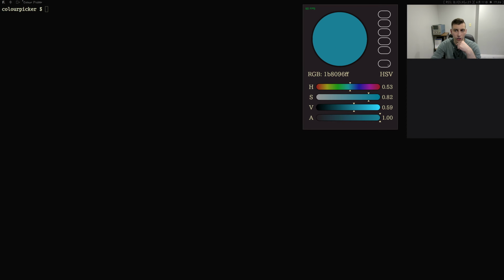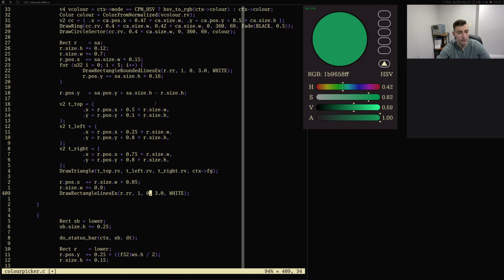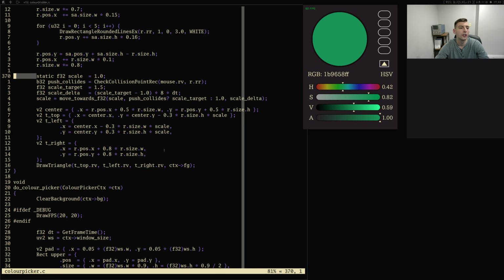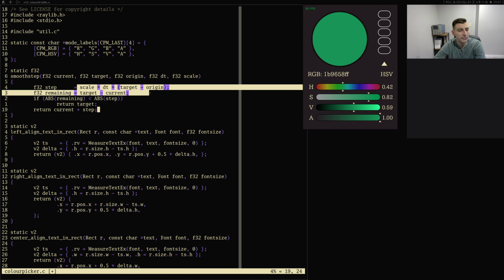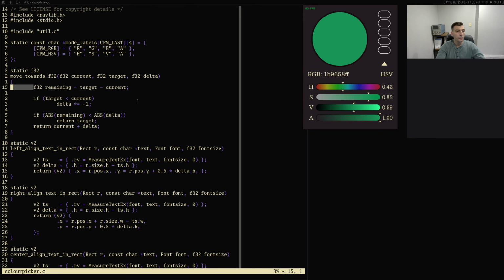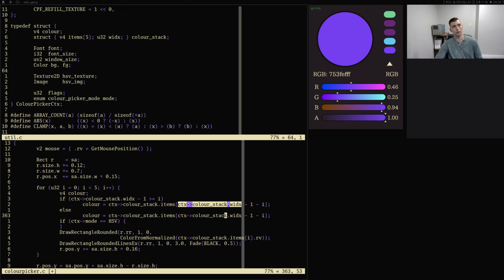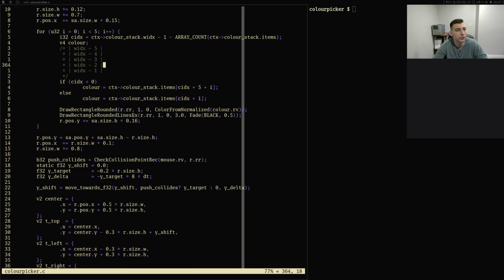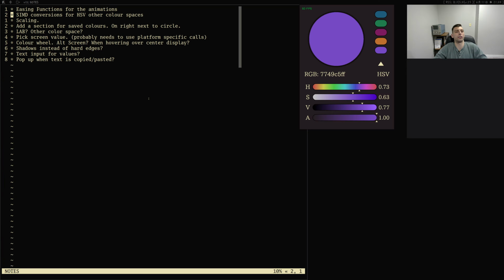Colour Picker (Part 7)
Pushing to the colour stack.